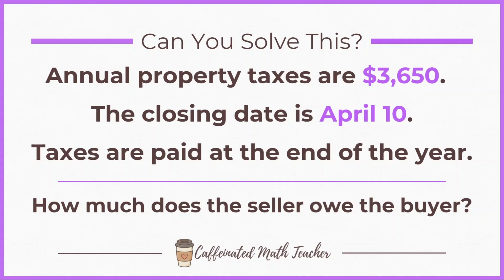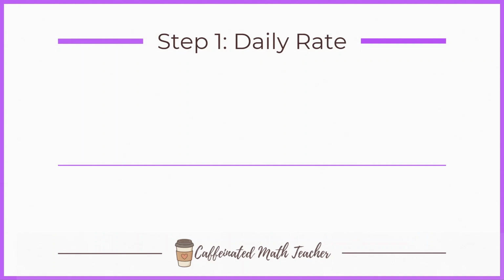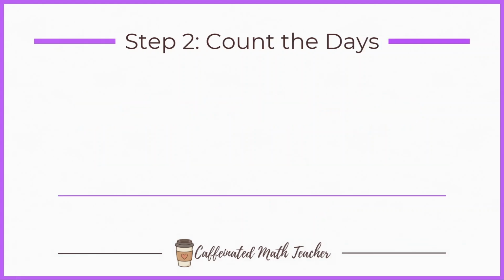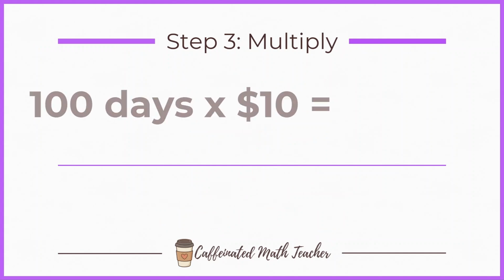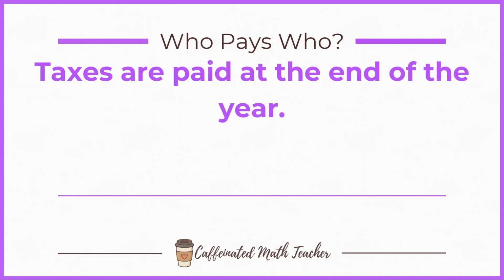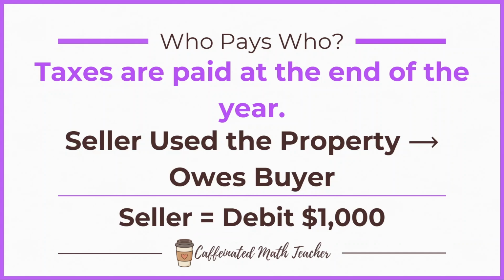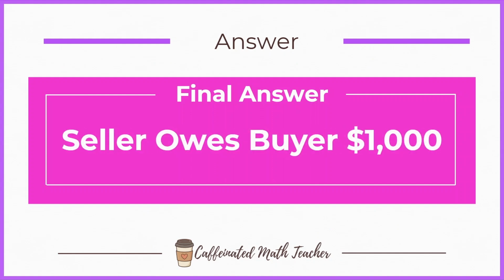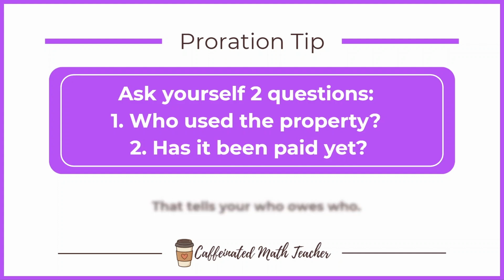Real Estate Prorations Made Easy - Step-by-Step Exam Prep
Struggling with proration questions on the real estate exam? In this video, I walk you through a step-by-step example so you can understand exactly how to solve these problems with confidence.

Prorations are one of the most commonly missed question types, but once you understand the pattern, they become much easier.

In this video, you'll learn:
✔ How to find the daily rate
✔ How to calculate the seller’s portion
✔ How to determine who owes who (debit vs credit)
✔ How prorations are handled at closing

This is perfect for anyone preparing for the real estate exam and needing help with the math section.